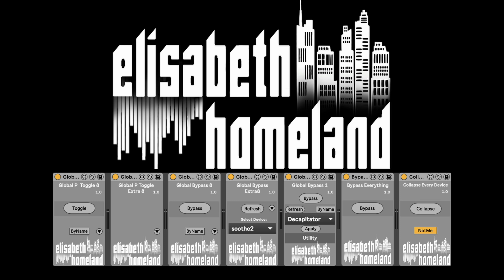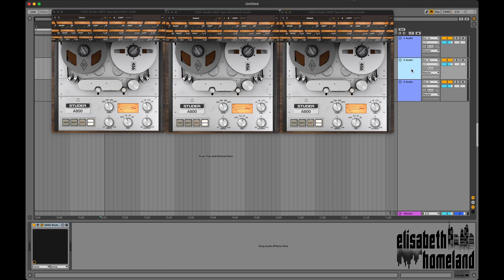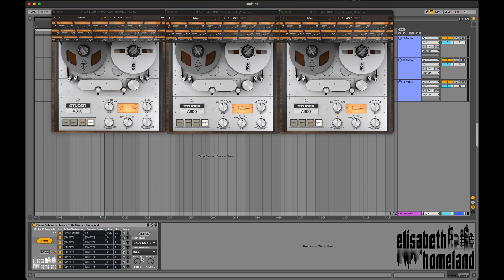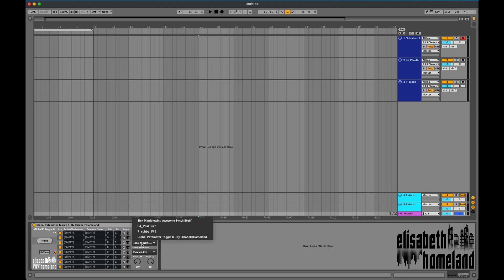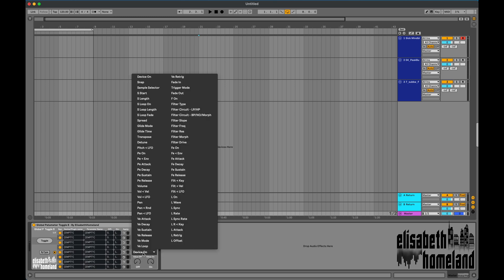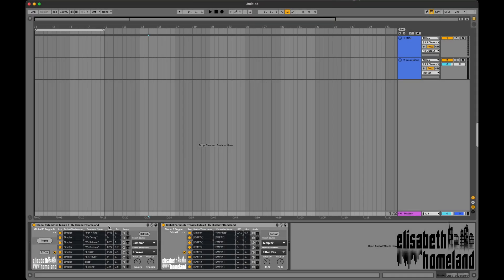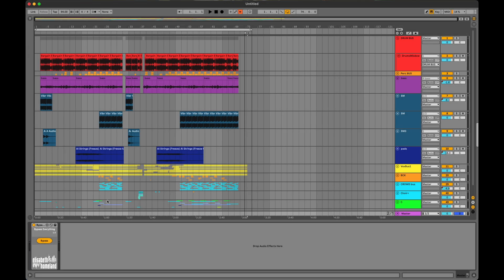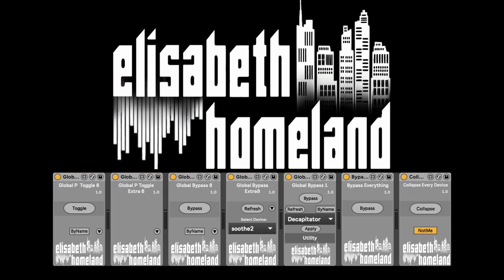Toggle Suite: 7 device to control plugins in Ableton Live!